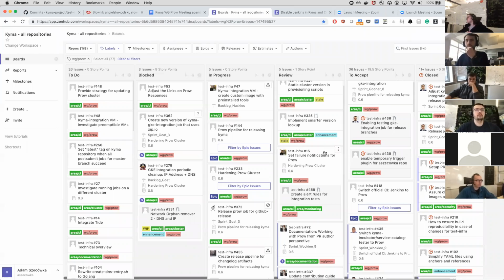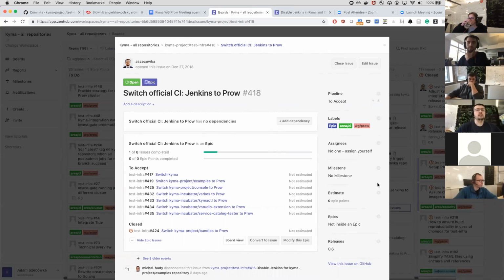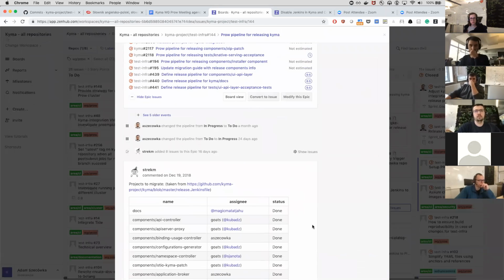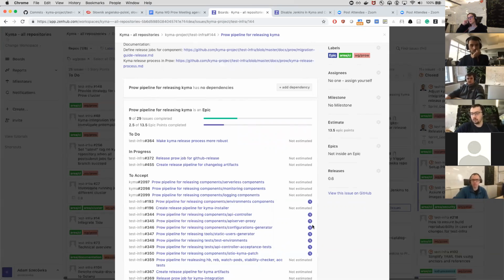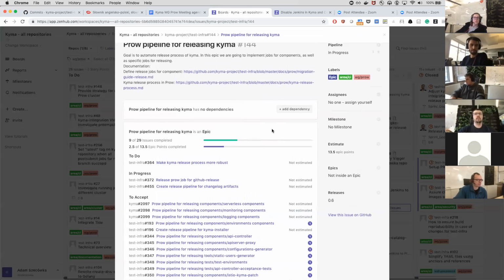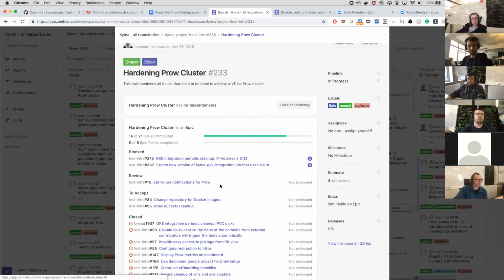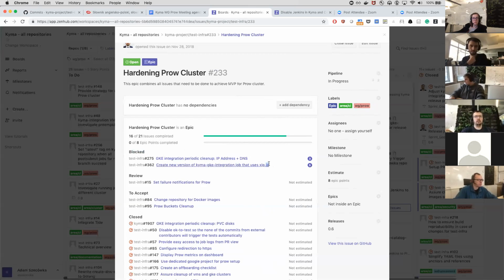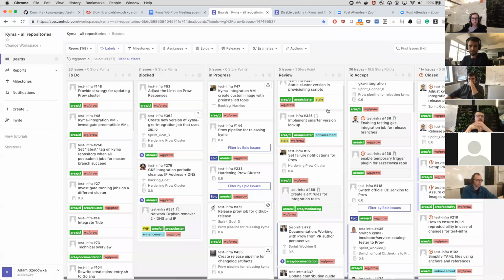Kyma Prow Migration WG meeting 20190104